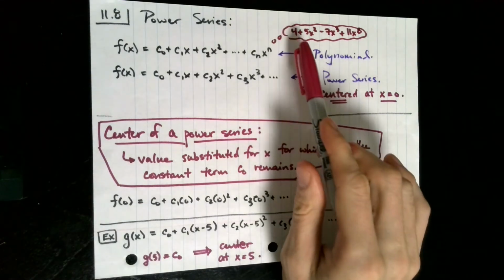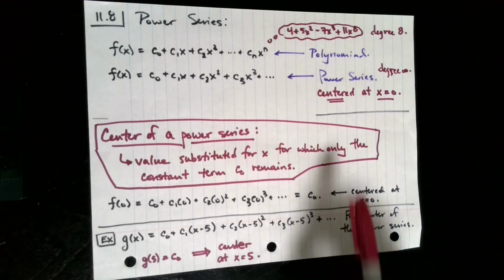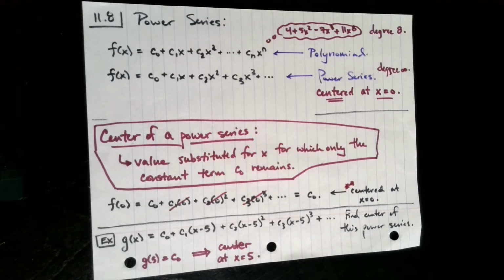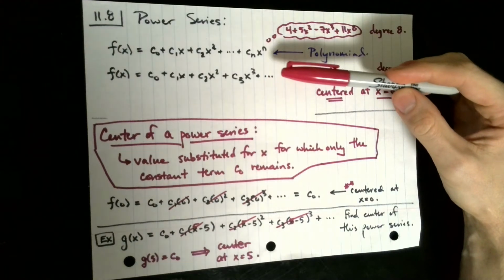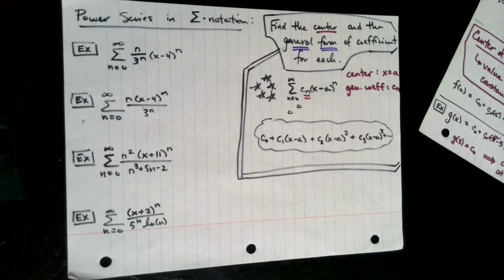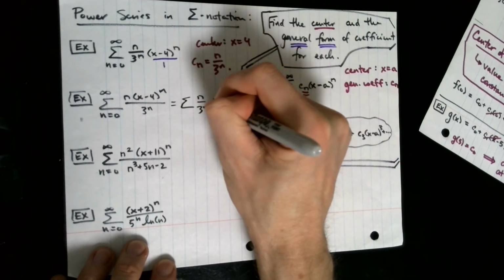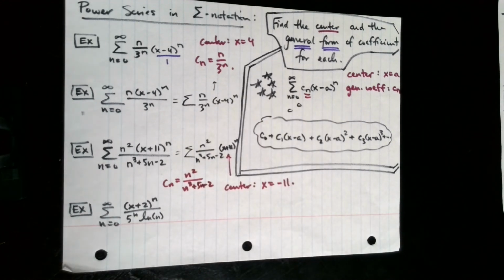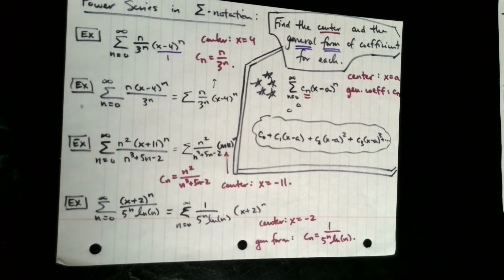(11.8) Power Series - Intro